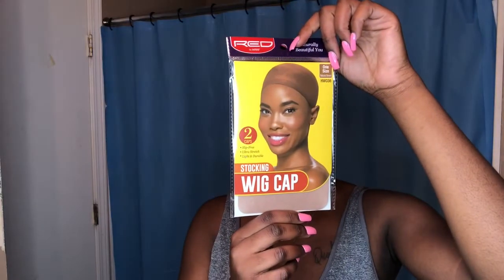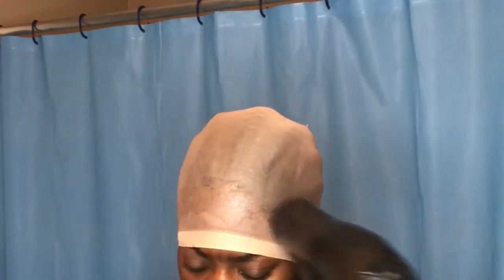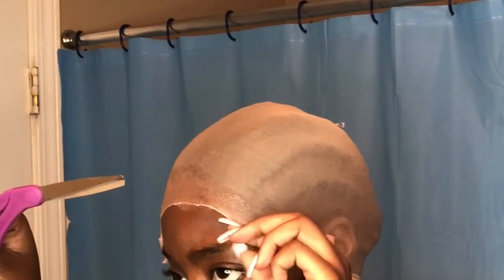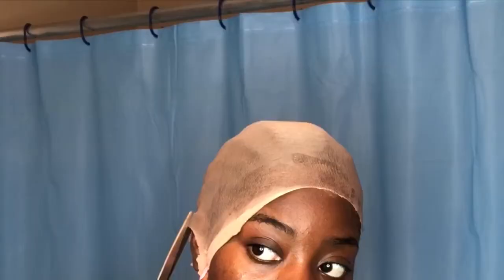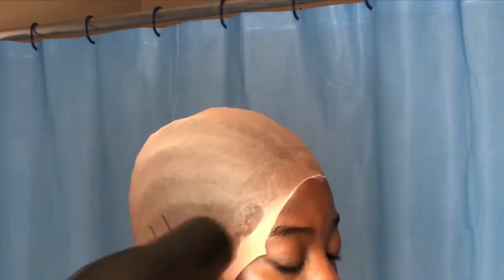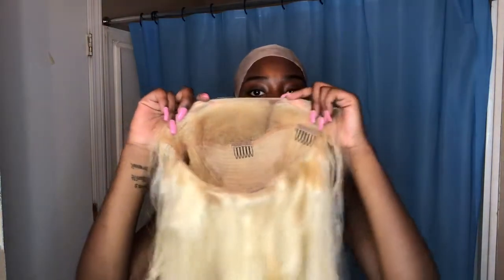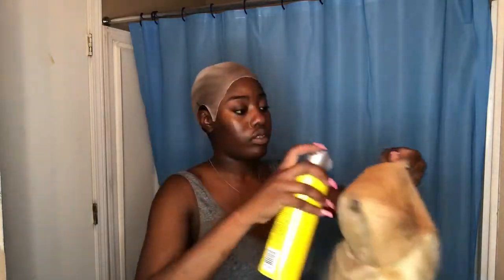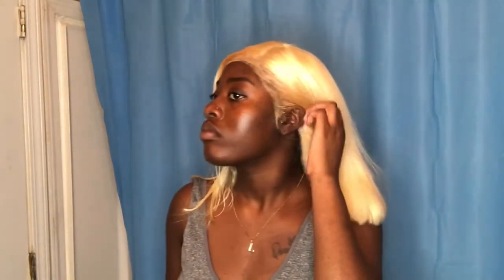Watch me install a 613 wig in under 3 minutes ft. Isee Hair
Turn on the bell notifications 🛎

Duvolle® Radiance Spin-Care System: $28.50